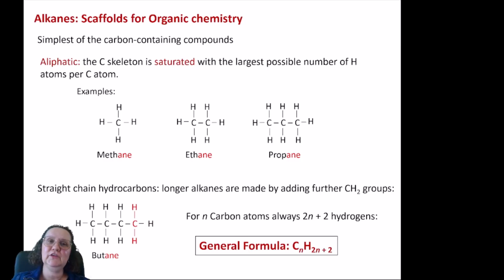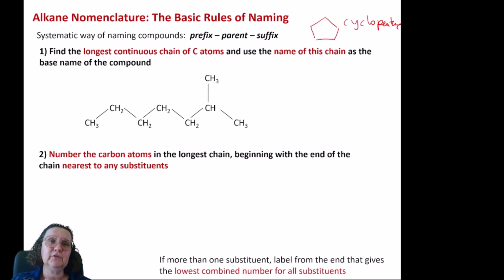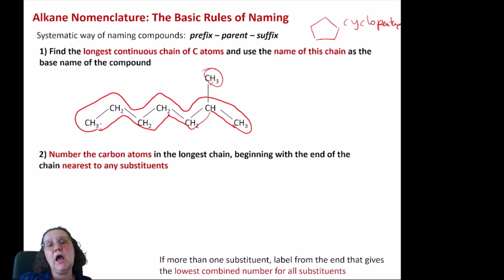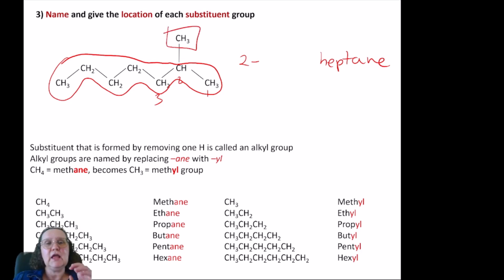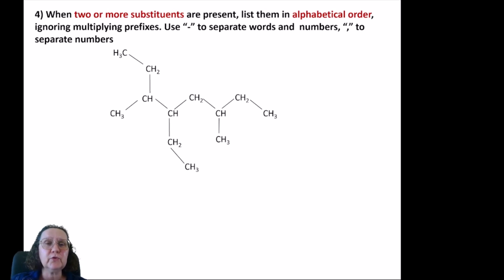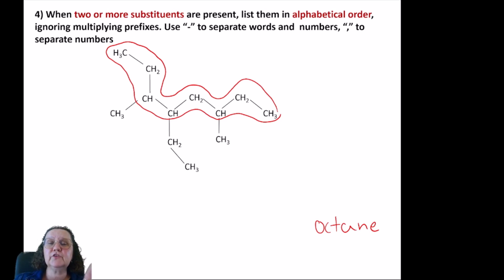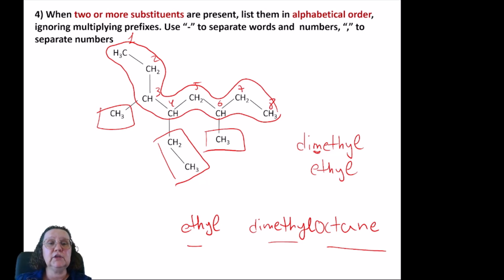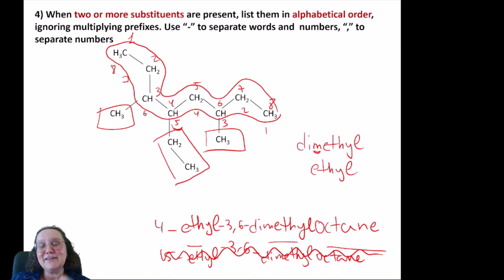Alkanes and intro to naming organic compounds